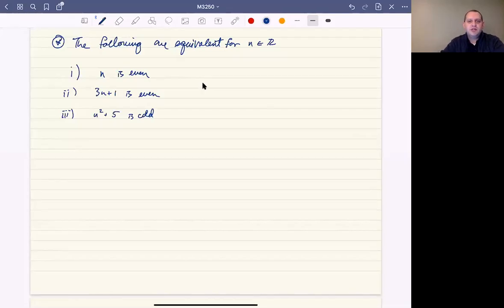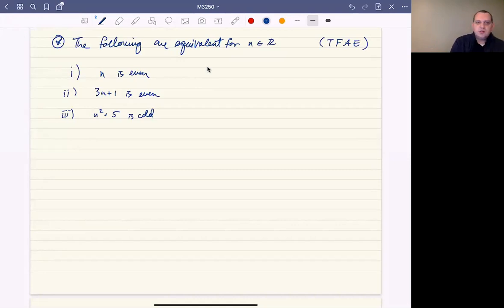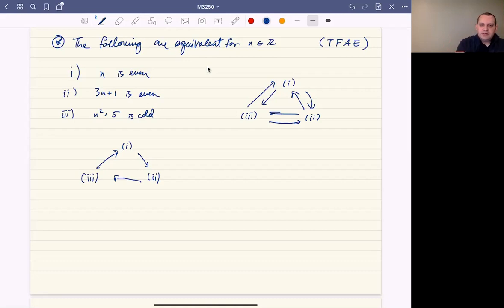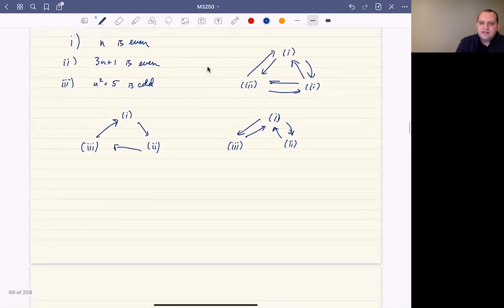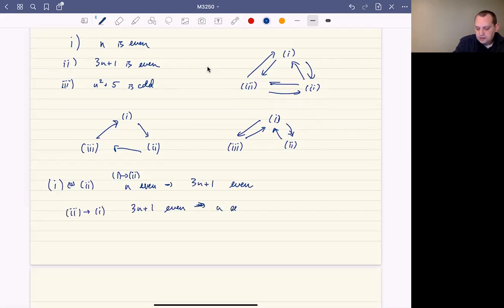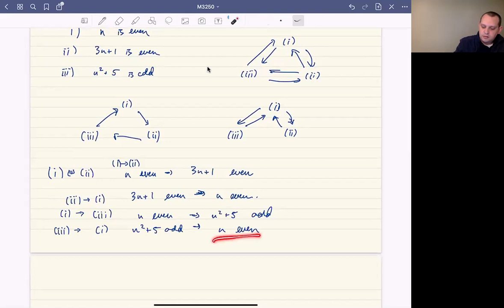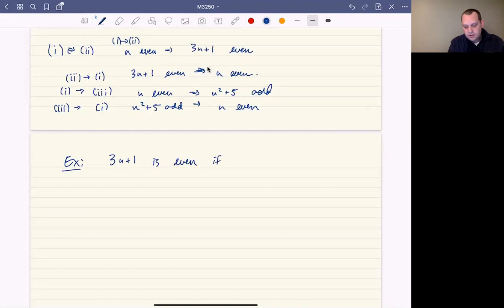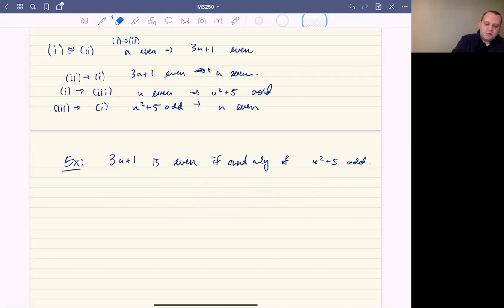Proof of Equivalence (The Following Are Equivalent)